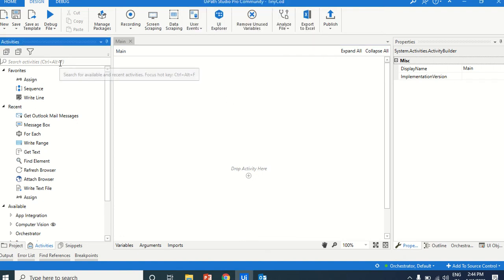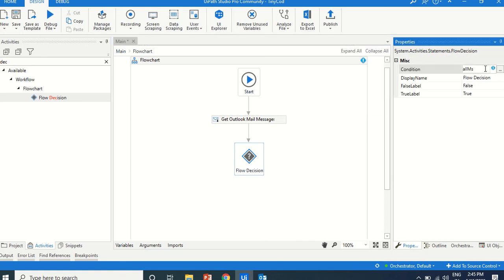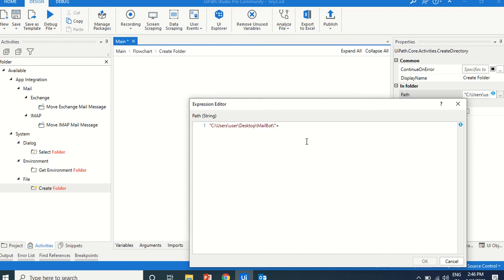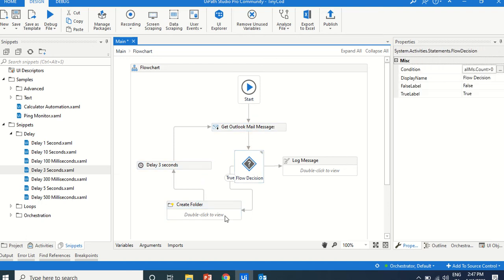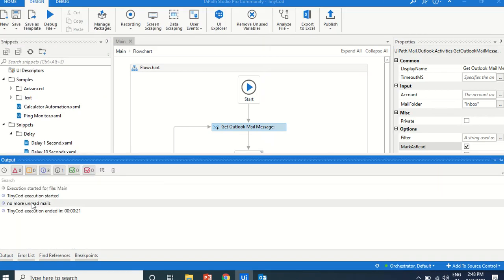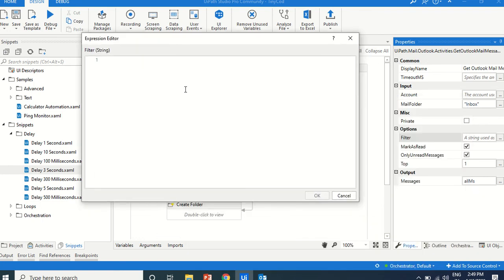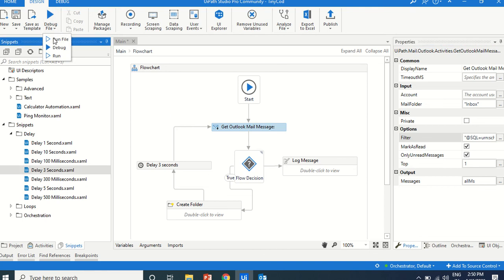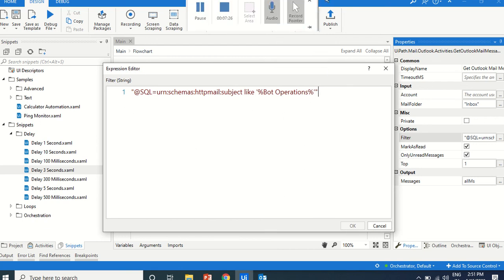Tiny Code 0002- Filter Outlook Mails based on Filter property in UiPath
uipath outlook mailmessage filter property, without using if condition filter only mails which subject contains the keyword, and markasread property

Thanks & Regards
SudheerNimmagadda
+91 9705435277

outlook filter all emails where i am recipient or copy to